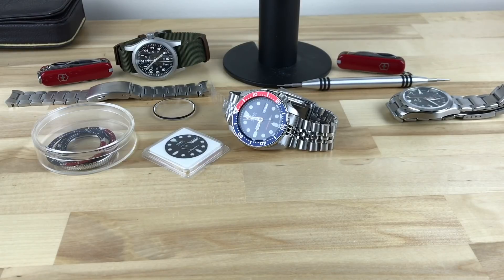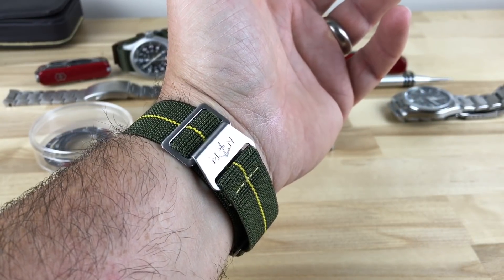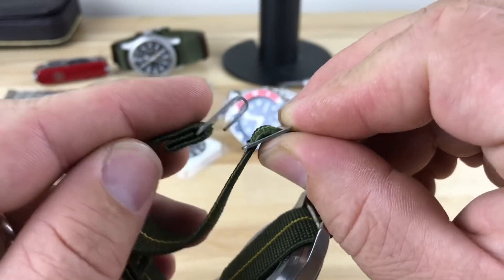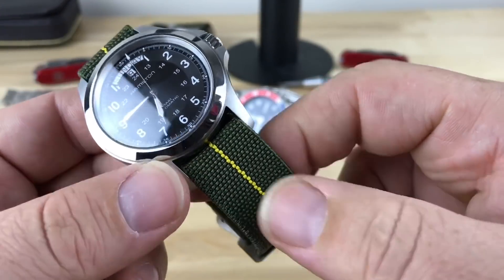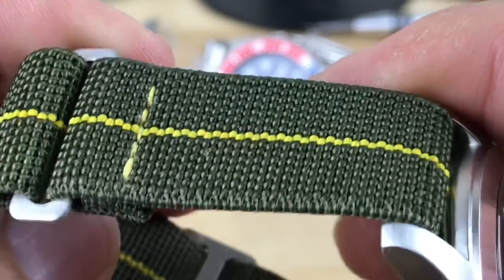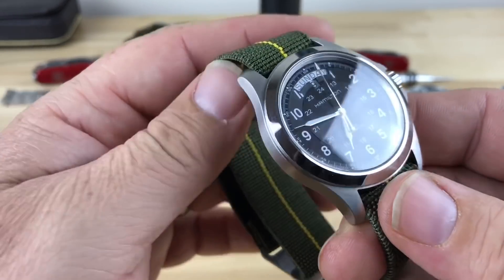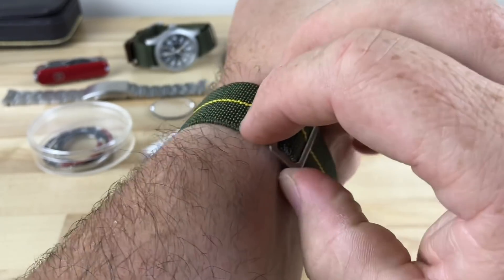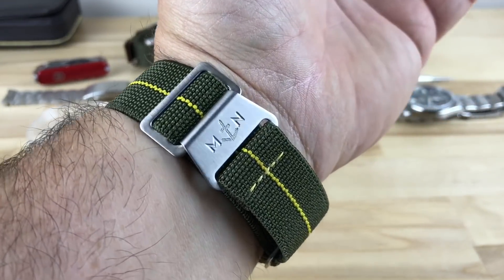Erika’s original marine national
Big thanks to Ryley for the gift and exposing me to these great straps. If you want comfort with a story behind the product look no further. These are great and I 100% support buying these straps. Almost think it’s a must for all of us watch crazy’s to at least have one.